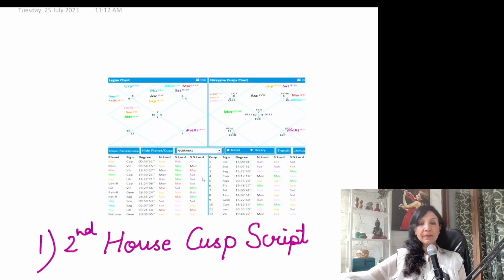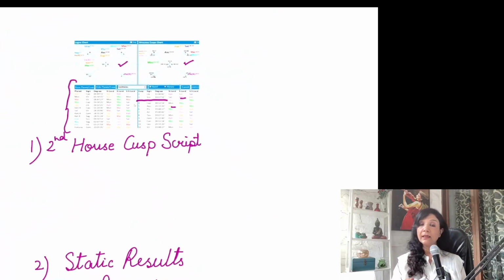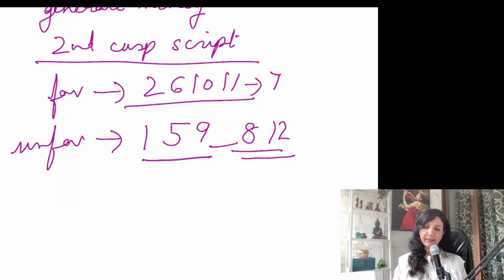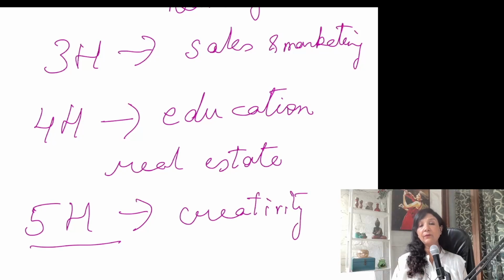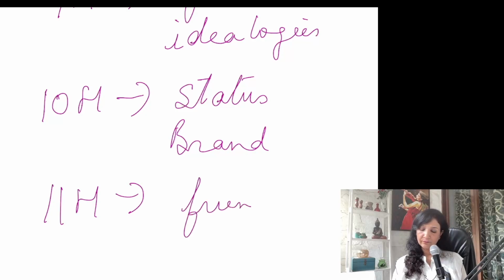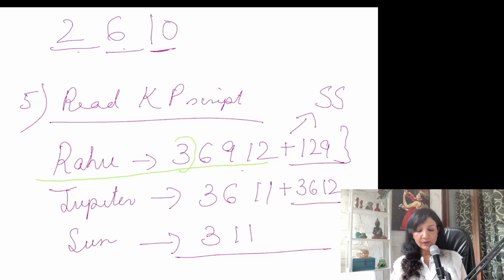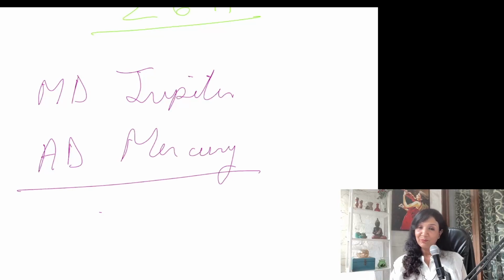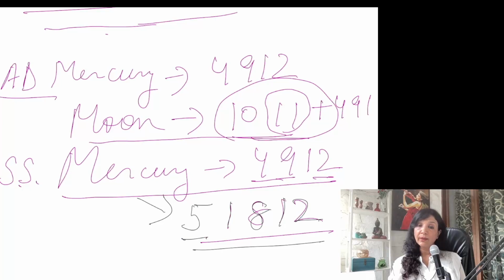5 Steps to Check Financial Status in the Horoscope through KP Astrology | Best Sources to Make Money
Check the timestamps
01:02 - 1st step
01:34 - 2nd step
04:58 - 3rd step
05:40 - 4th step - Source to generate money - 12 house details
15:53 - 5th step

KP Astrology Book is available now!

KP Horary Astrology Course - Advanced Prashna Techniques (For Professionals)

About Me

Hi, I’m Leena, an Astrologer and Vastu Consultant with over 12 years of experience. I offer Astrology and Vastu consultations and teach KP Astrology and Vedic Astrology through my courses.

I also share useful astrology content on my website, where you can find free eBooks, articles, and other learning resources to help you learn and understand astrology better.

I am also the author of a book on KP Astrology, written to make KP Astrology easier to understand and apply in practice.

Through my courses, books, videos, consultations, and free resources, I aim to explain astrology simply and practically and help people benefit from this ancient knowledge.